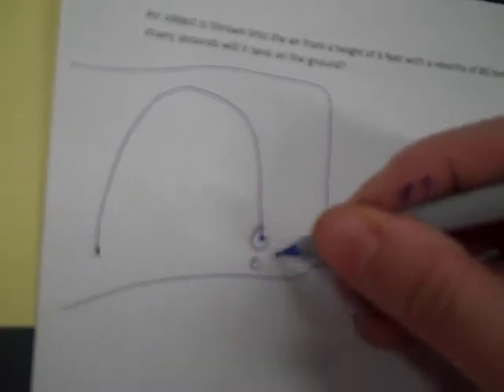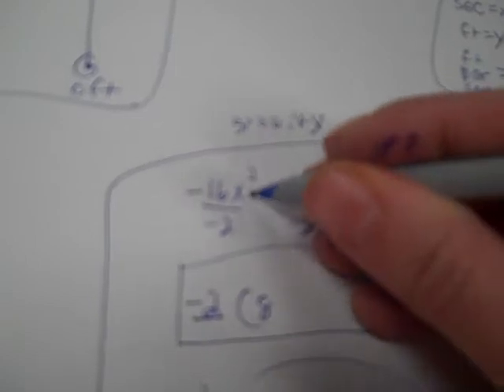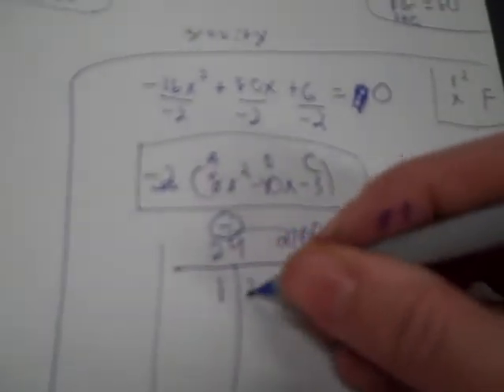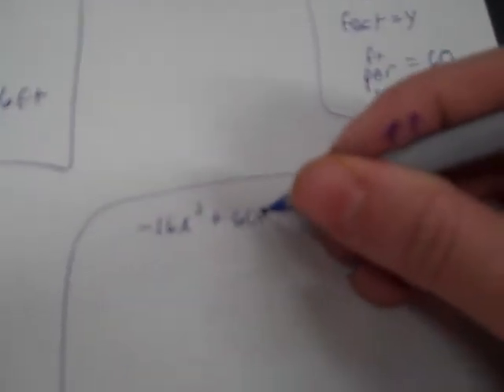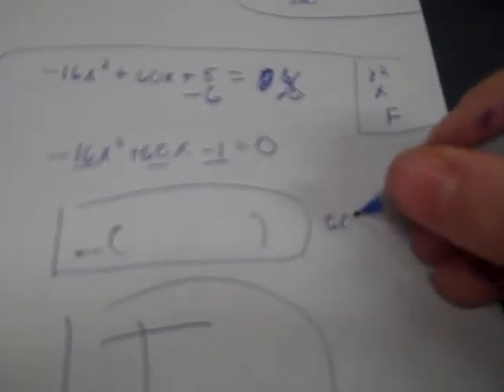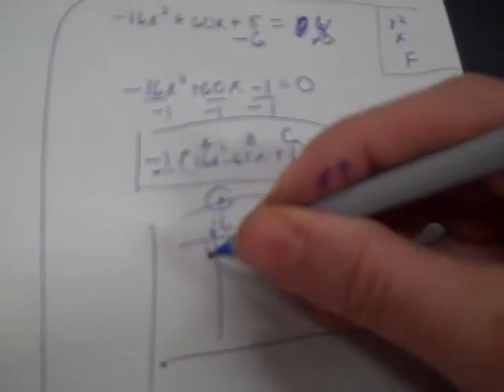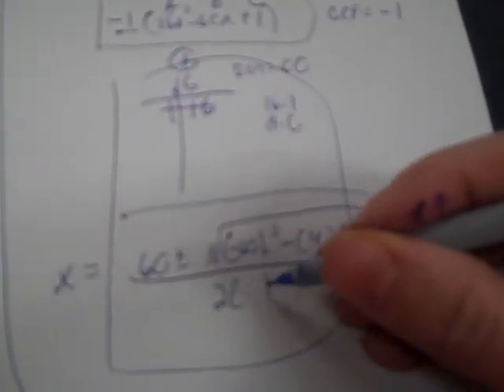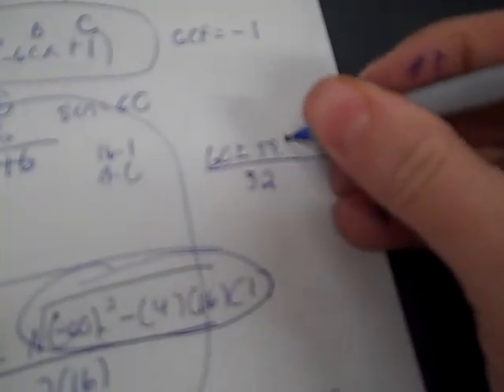Quadratic formula story problems